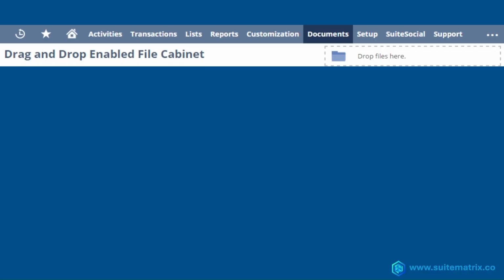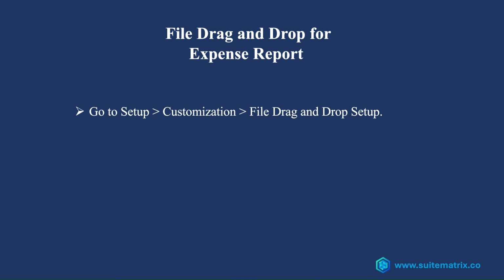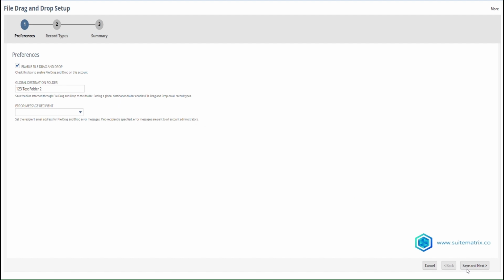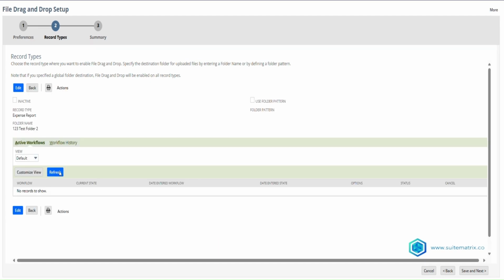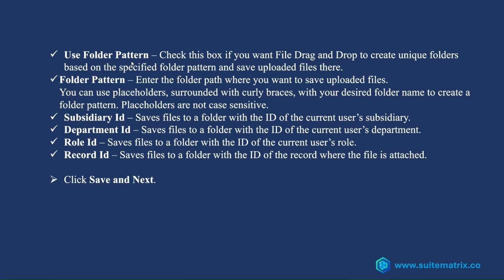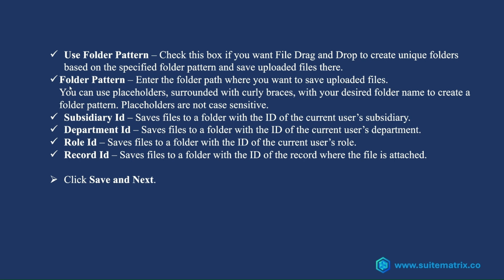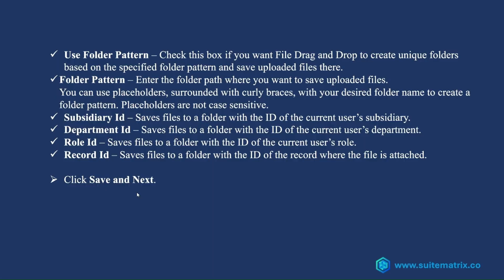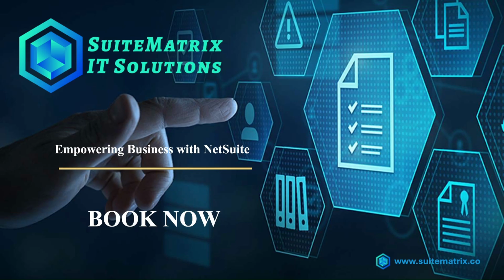Tips&Tricks series-9 Accelerate Your Processes: Custom Record Drag & Drop Innovations using NetSuite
Are you looking to streamline your business processes and increase productivity? Our latest video showcases how custom drag-and-drop solutions in NetSuite can revolutionize the way you manage records. Watch now to see how easy it is to enhance your workflows and save valuable time! 💡✨